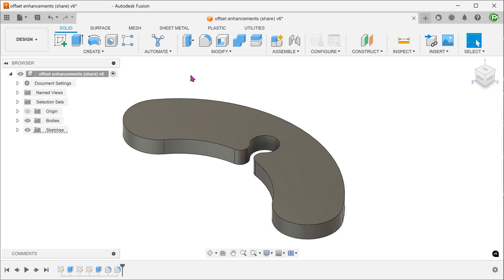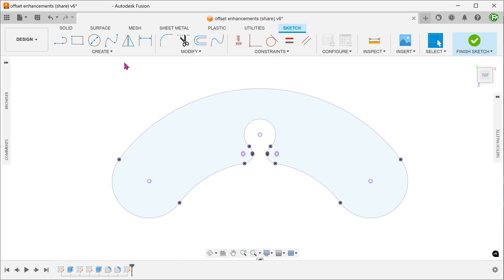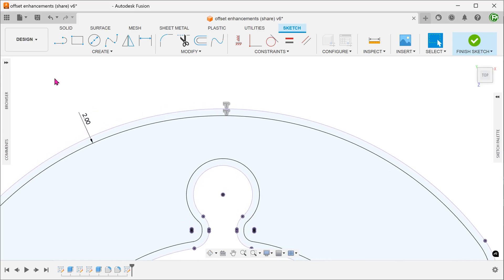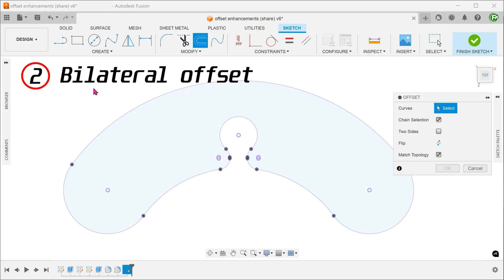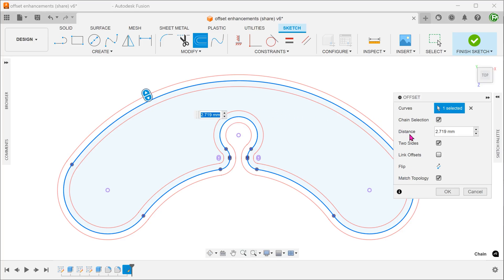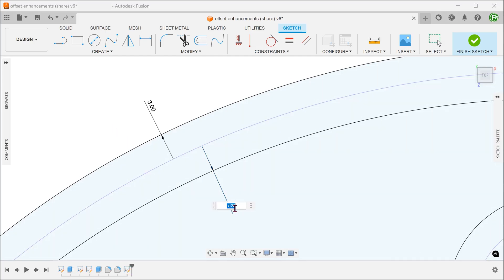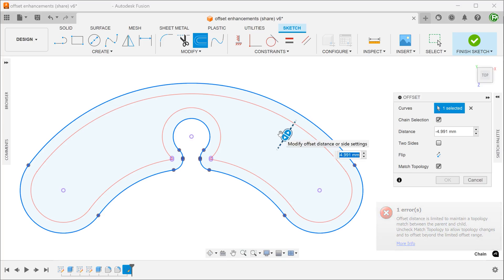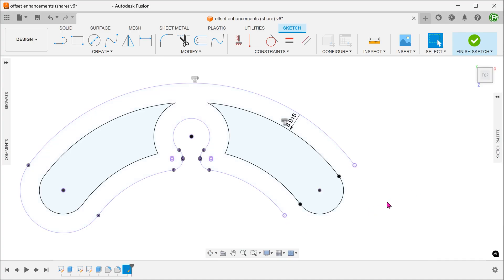Autodesk Fusion | Sketch Offset Enhancements (Sept 2024 Update)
A summary of the recent updates to the sketch offset command.